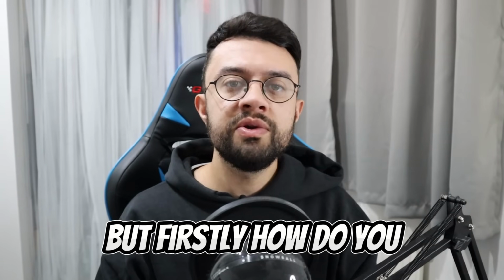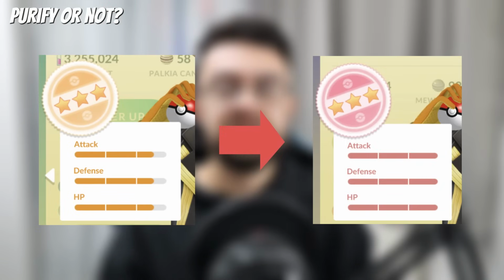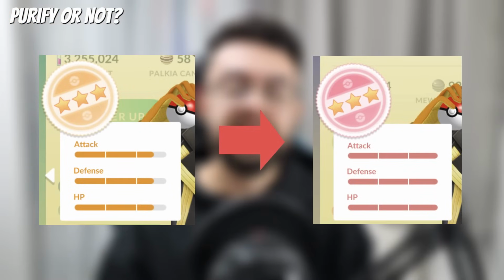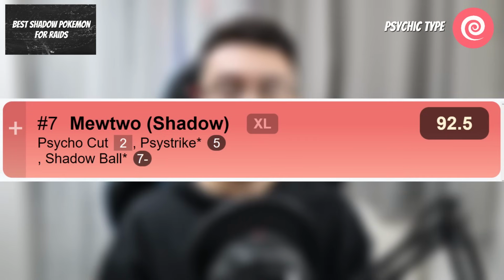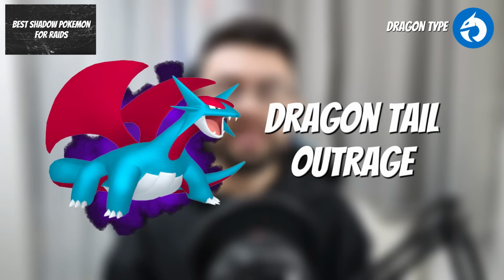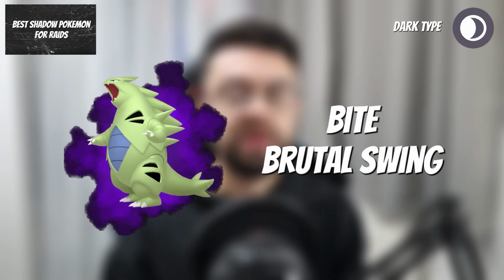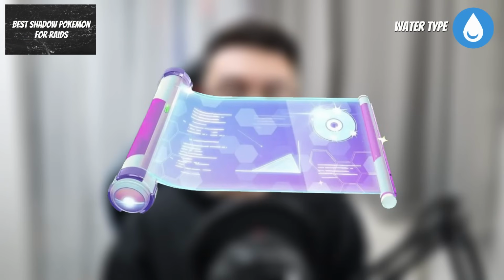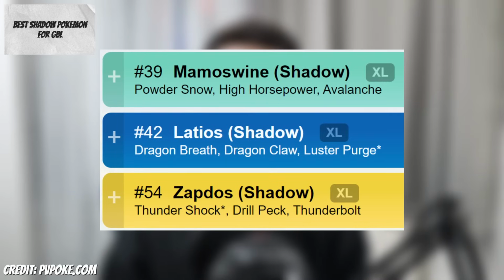The TOP SHADOW POKEMON In Pokémon GO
Shadow Pokemon are some of the strongest Pokemon in Pokemon GO, but which are worth investing your resources in? In this video I will go through the best shadow Pokemon for raid attacking and for use in GO Battle League! I will also go through when to purify a shadow Pokemon and when to keep it as a shadow.

Time stamps:
0:00 Shadow Pokemon
0:18 How to get shadow Pokemon
0:35 Purify or keep as a shadow Pokemon?
3:54 Which Pokemon are best for raid attacking?
10:21 Which are the best shadow Pokemon for GO Battle League?

Credit to pvpoke.com for the GBL rankings.